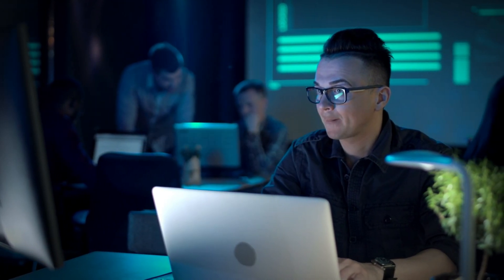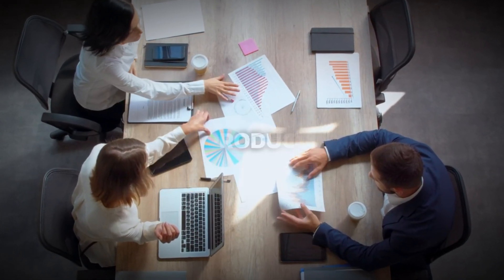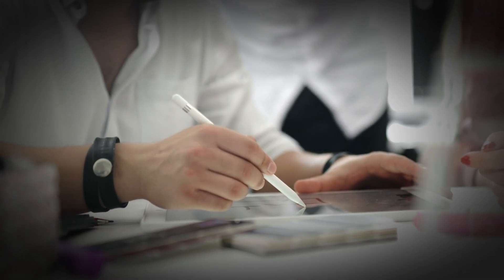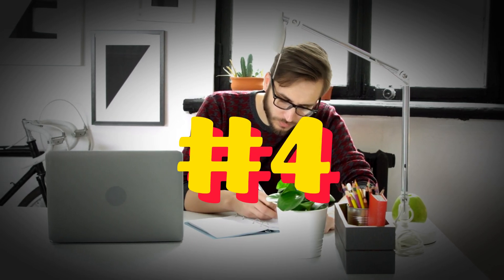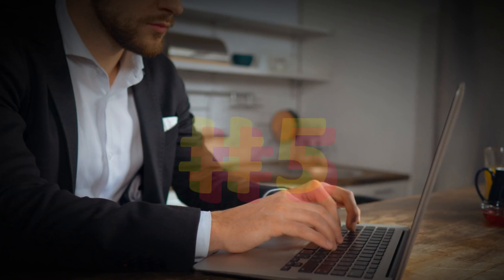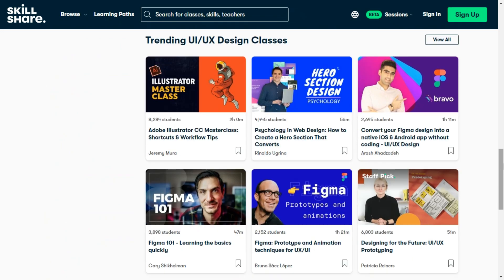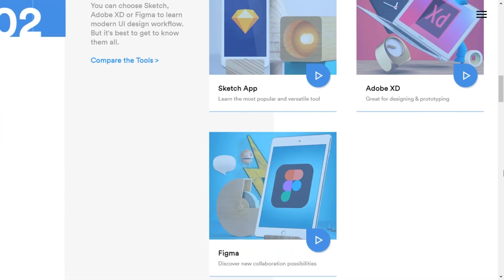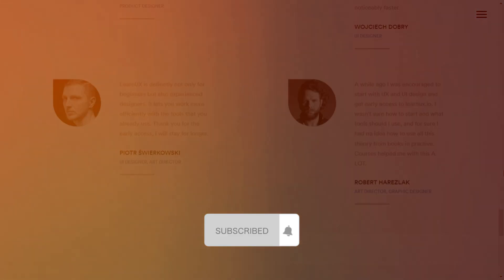BEST UI/UX Design Courses with CERTIFICATE | Free Online Ui Ux Course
Discover the Top 6 Free Online UI/UX Courses to Level-Up your Skill in one place!

Dive into the world of user interface and user experience design with these comprehensive resources.Whether you're a beginner or looking to enhance your skills, these courses have you covered. Don't miss out – Watch now and level up your design game!

1. Google Ux Design professional Certificate

2. Google Product Design

3. Fundamentals of User Interface Design

4. UX Design free short course

5. Onine UI/UX Design Classes

6. UI Design Tools

section:

0:00 Intro
0:29 Course 1
0:46 Course 2
1:00 Course 3
1:16 Course 4
1:31 Course 5
1:50 Course 6
2:12 Outro

Hey there, design aficionados!
Ready to dive into the world of intuitive and user-centric digital experiences?
Join me, Fahim Tareq, your guide through the realm of UI/UX design excellence!

Whether you're sipping a single cup or fueling a coffee marathon, your support helps me craft visually stunning and functional interfaces while keeping the creative juices flowing!

About Me:
Hey there, I'm Fahim Tareq, a highly skilled and experienced UI/UX designer. With a passion for creating intuitive and user-centric digital experiences, I excel in translating user needs and business objectives into visually appealing interfaces. My toolkit includes user research, information architecture, wireframing, prototyping, and usability testing. Let's embark on a journey to fuse design and function seamlessly!

💡 Have UI/UX questions?